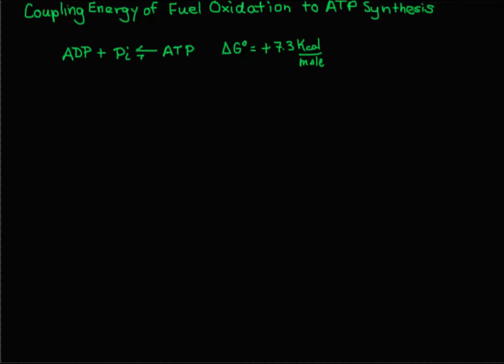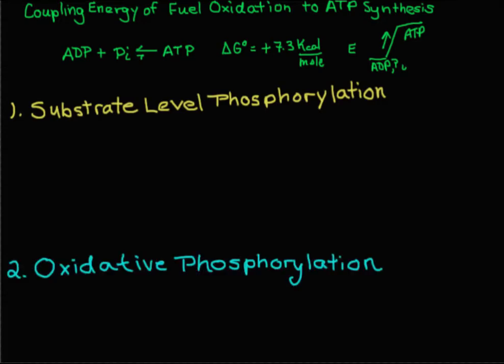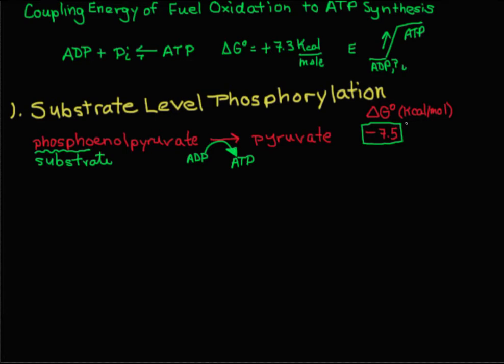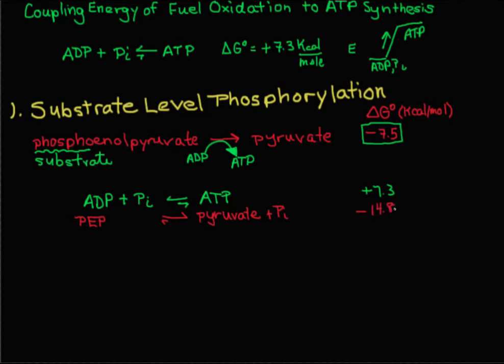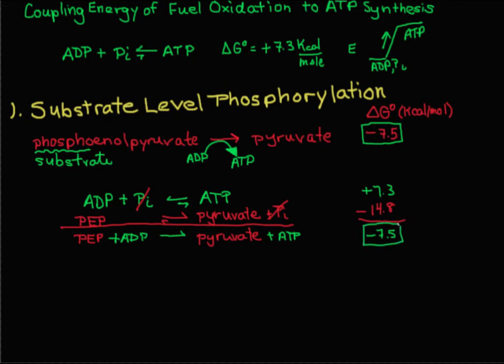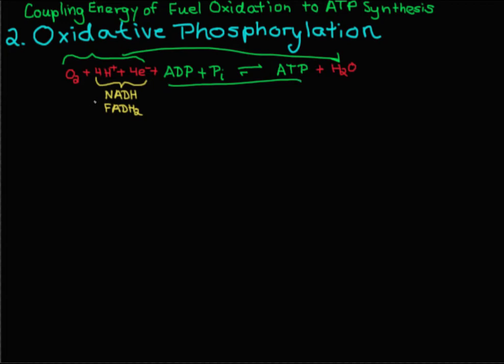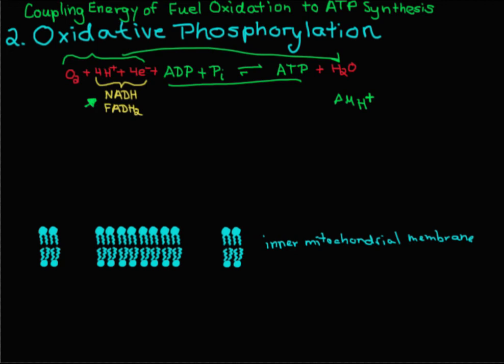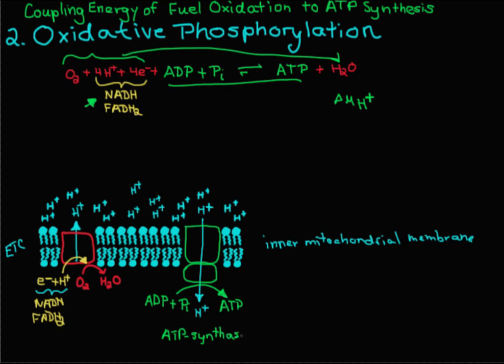4 ATP Synthesis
Describes to substrate level phosphorylation and oxidative phosphorylation.  In the first minute of the video, KG incorrectly states that ATP synthesis is an exergonic reaction.  (Correction: the standard free energy for ATP synthesis is endergonic)